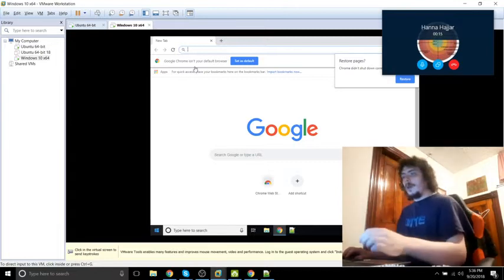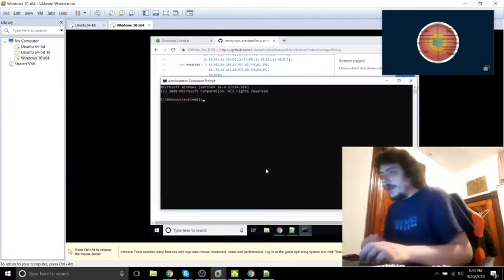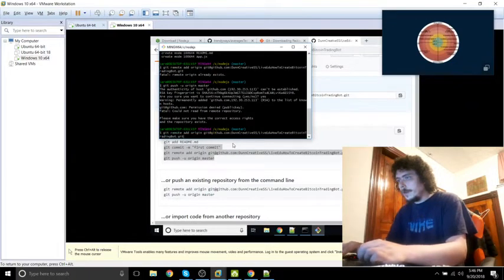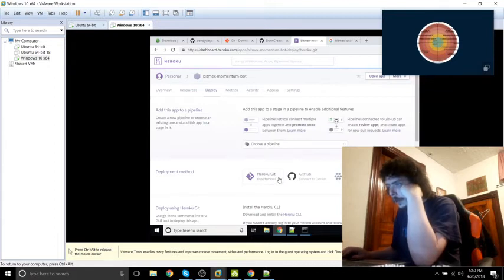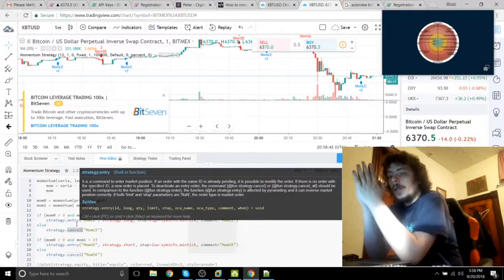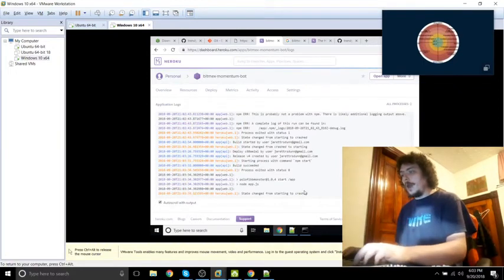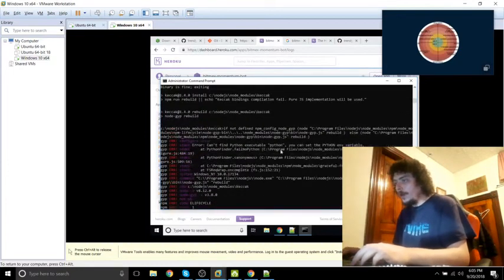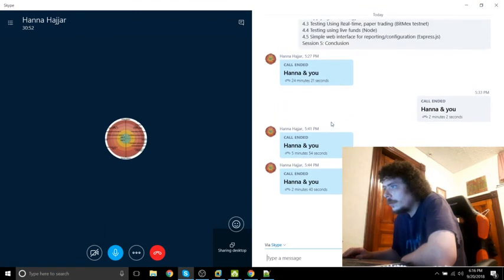Session 2 1 Setting up the programming environment for windows Node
How to create a bot for Bitcoin Trading

We will successfully cover how to create a Bitcoin trading bot - we'll complete the requirements for a real, live contract from a popular freelancing marketplace in order to create a live trading Bitcoin/USD trading bot on BitMex, using a strategy provided by the online contract issuer.

Overview
We will use Python and Node to create a Bitcoin trading bot for trending price momentum indicators - fulfilling the requirements of a real, live contract from a popular freelancing marketplace, then test our software using paper trading (testnet on BitMex) and also forward testing performance and profitability using live funds.

What are the requirements?:
Basic cross-language understanding of code (to figure out Python and Node)

Understanding of how to read API documentation

What is the target audience?:

You want to learn how to algorithmically trade

You have your own ideas for strategies you could automate into Bitcoin trading, but don’t know where to start

You’re looking for a new challenge

Project Outline
Session 1: Setting-up the Environment #1 Scope
1.1 Setting boundaries and expectations: the ages-old question of ‘defining scope’
Session 2: Setting-up the Environment #2 Windows - Node
2.1 Setting up the programming environment for windows (Node)
Session 3: Setting-up the Environment #3 Linux - Python
3.1 Setting up the programming environment for linux (Python)
Session 4: Selecting Strategies, Coding Language and Exchange
4.1 Profitability isn’t key here - We also don’t do High Frequency Trading, time-sensitive executions like arbitrage

4.2 What is trending price momentum - how do we select buying and selling signals - Pros/cons of different exchanges

Session 5: Building Web interfaces for our projects
5.1 Simple web interface for reporting/configuration (Express.js)

5.2 Stream specific interlude and overview of coming streams

Session 6 (Offline Recording): Building the Bot
6.1 Using APIs, collecting current and past prices / candles / klines (Node)

6.2 Applying the strategy to the collected data with buy/sell orders

6.3 Updating the graph to track profitability vs. XBT/USD price % change